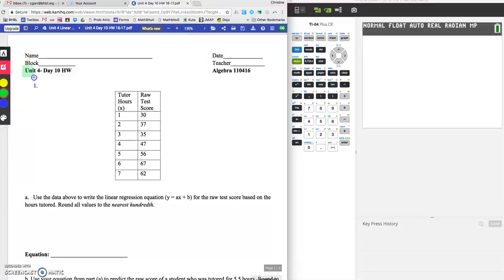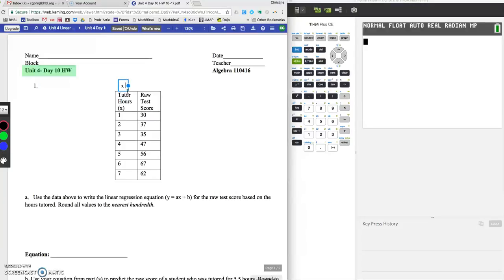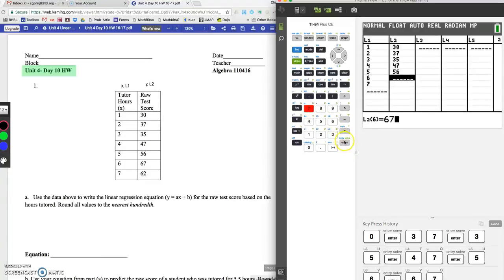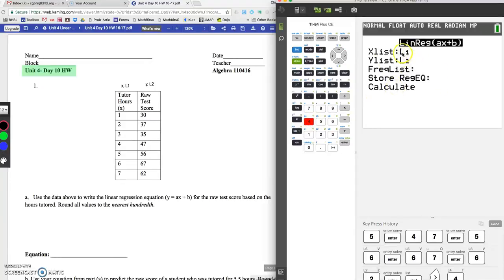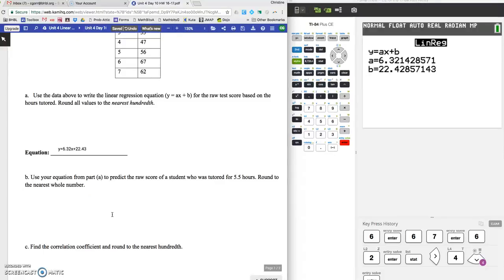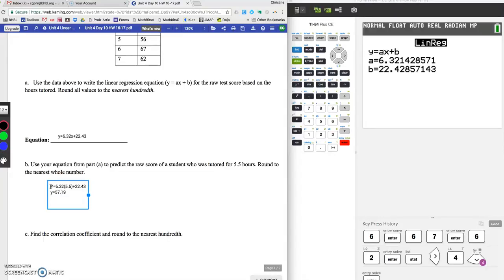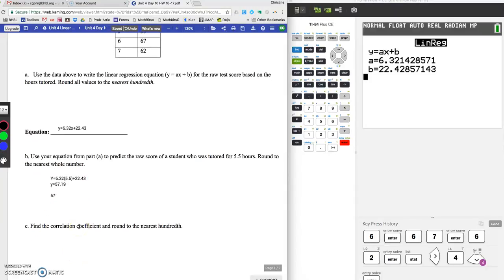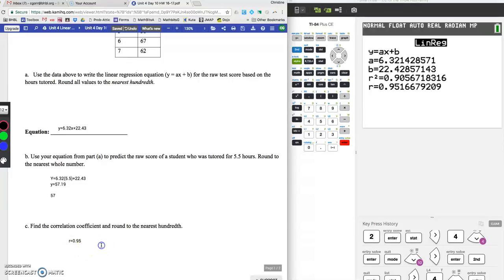Alg U4 D10 Q1